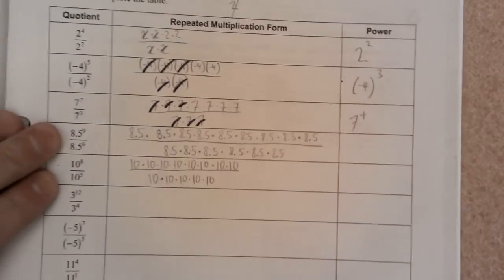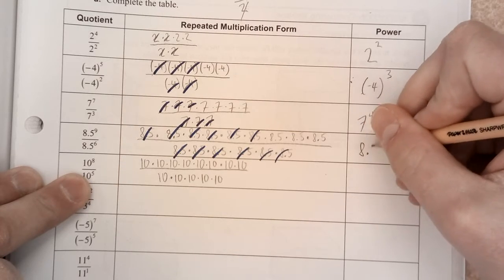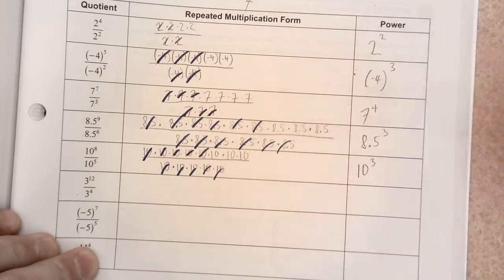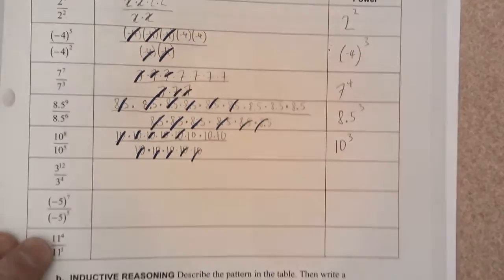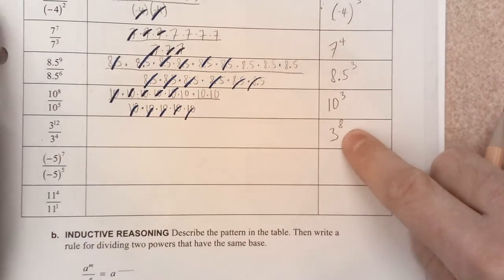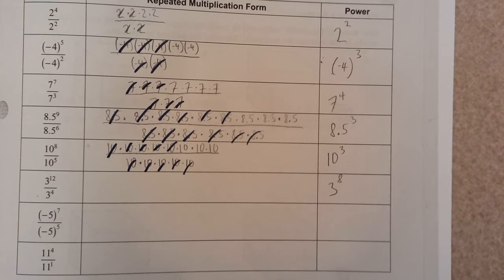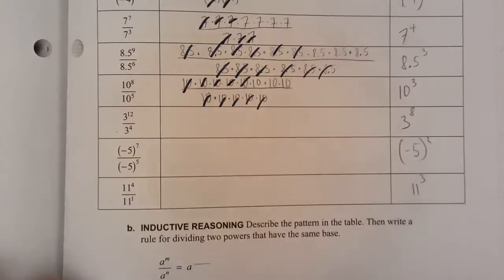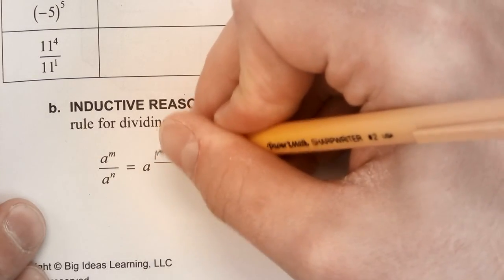10.3 Video 1: Using the quotient property of exponents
This is 10.3 Activity 1 on page 211.